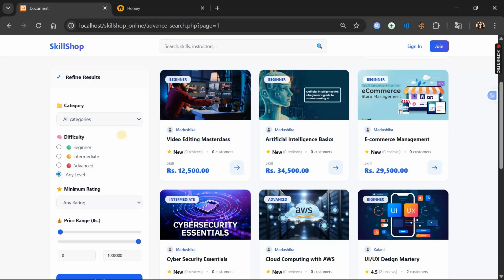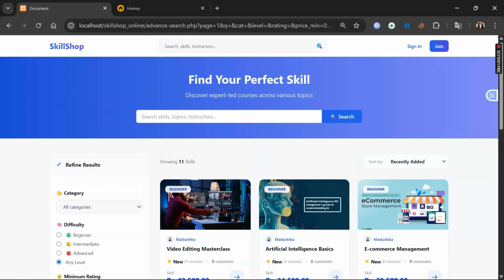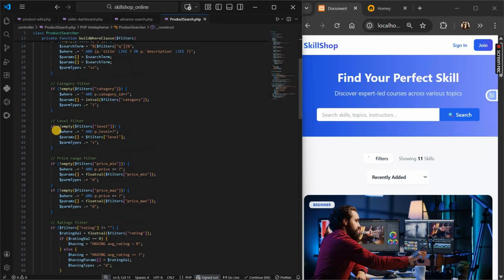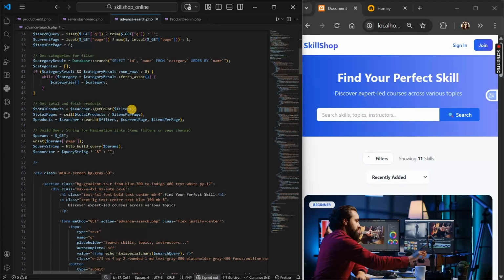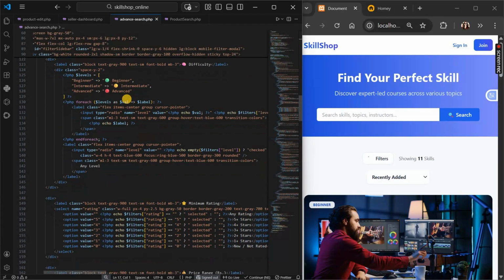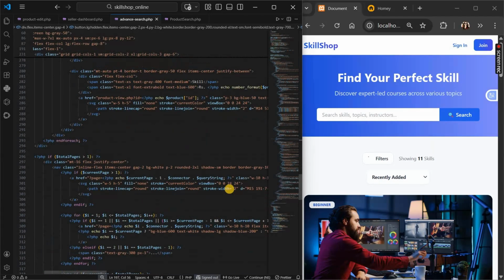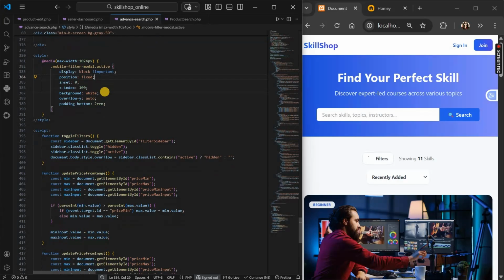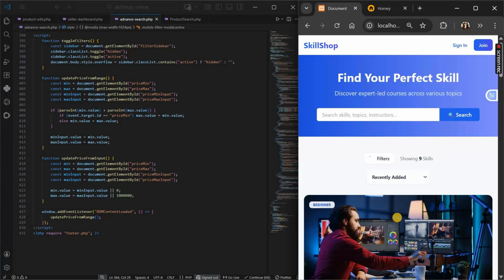Program the product advance searching process including pagination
Project :Program the product advance searching process including pagination

9001:2015 certified institute and registered under the Tertiary and Vocational Education Commission (P01/0537). In

පිටපත